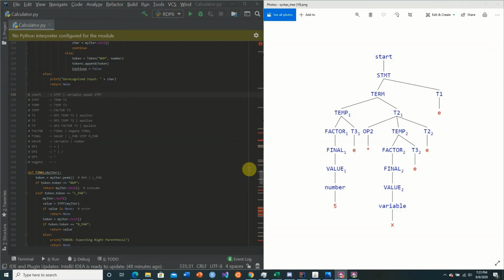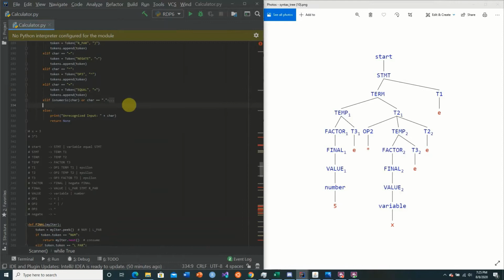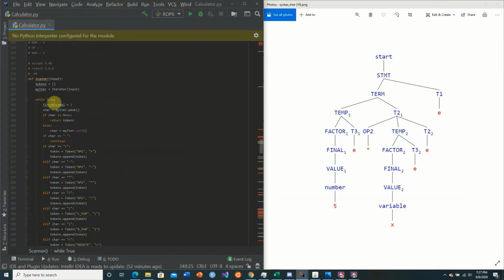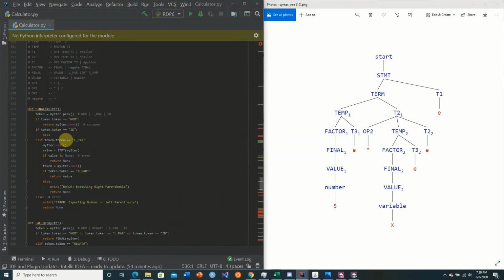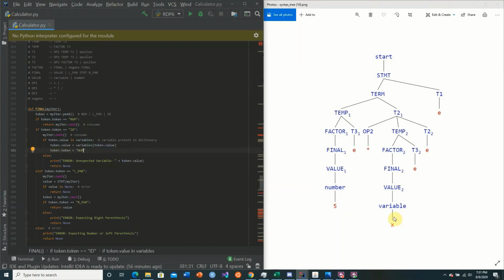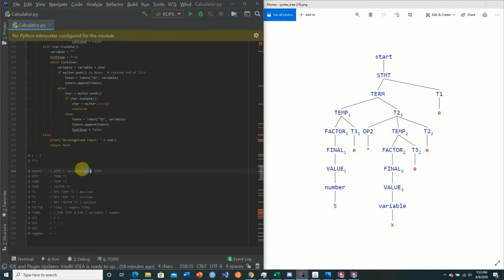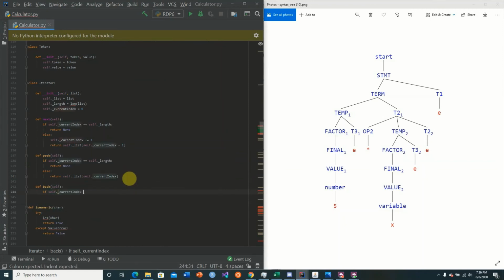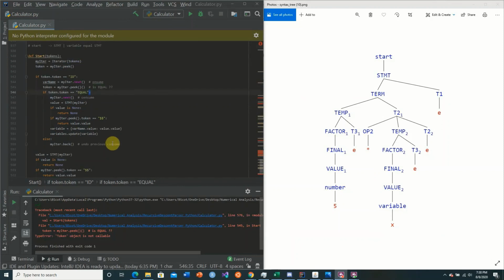Python Recursive Descent Parsing Calculator (Part 7 Variables Pt 1)